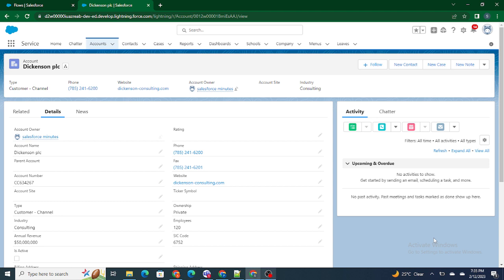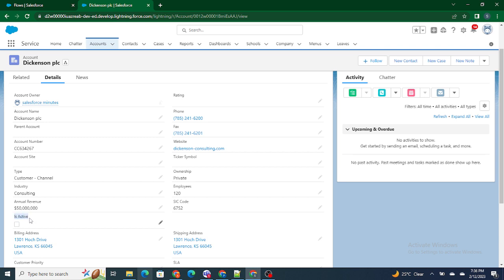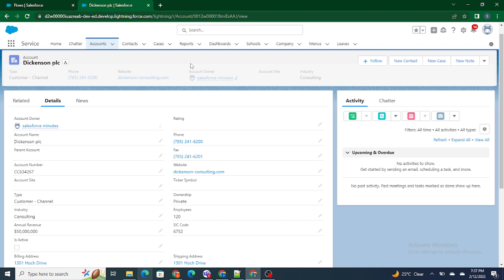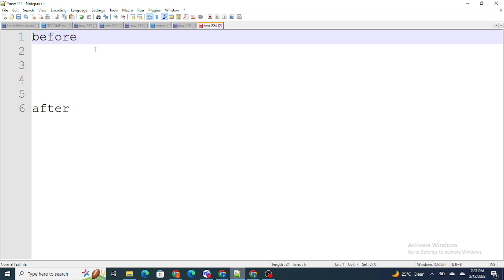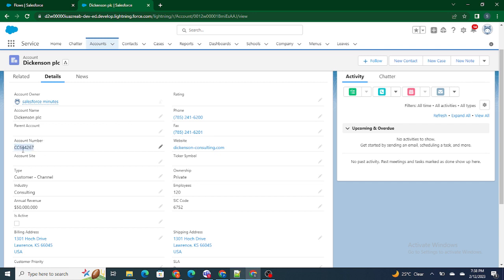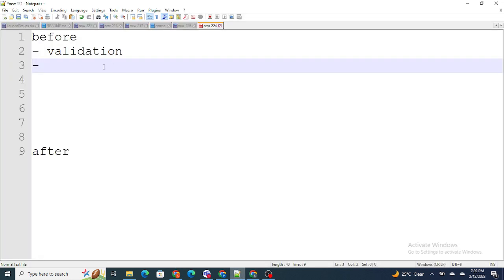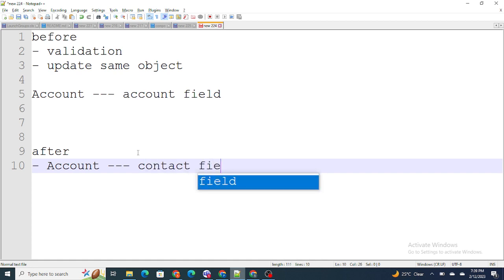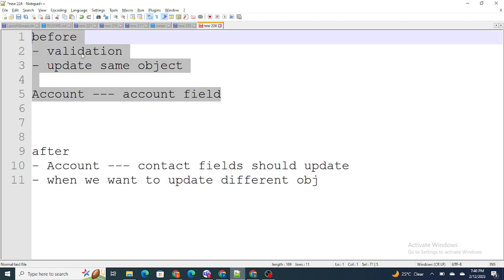trigger in salesforce | Development Training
At Salesforce in 5 minutes we believe in Saving your time and hence our videos are under 5 minutes.

In this video we are going to understand trigger in salesforce.